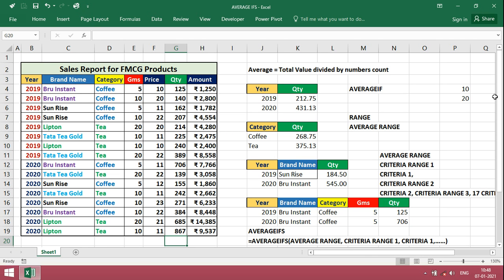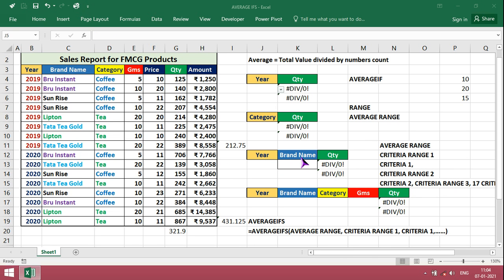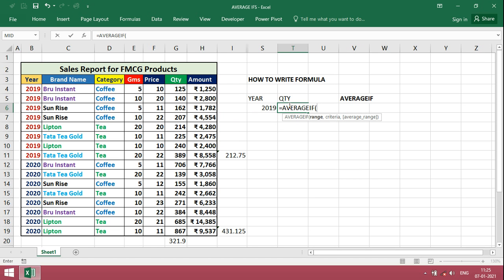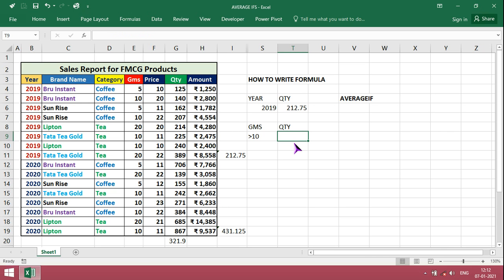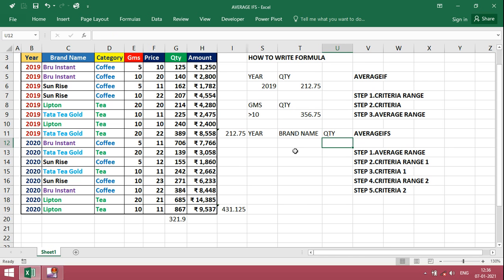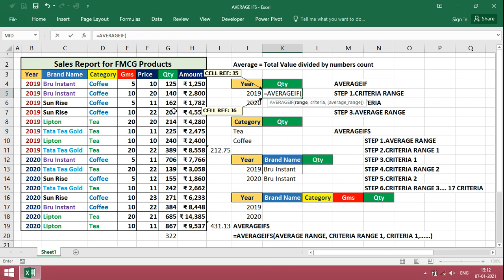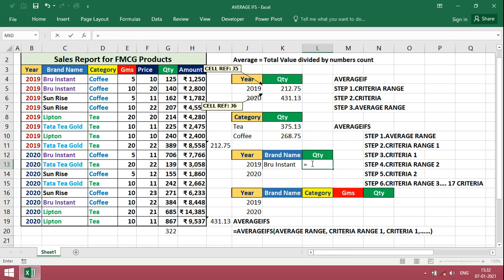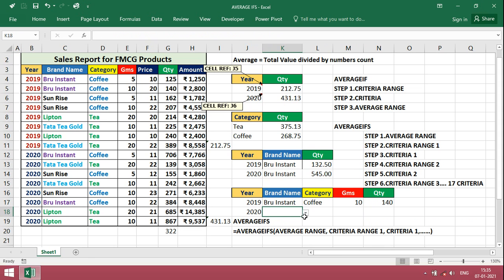Average in excel formula | how to use averageif & averageifs function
Master data analysis by learning how to use the AVERAGE, AVERAGEIF, and AVERAGEIFS functions in Microsoft Excel! In this step-by-step tutorial from RJS Info, you will discover how to transition from simple averages to advanced conditional auditing.

Many Excel users waste time manually selecting cells to find a group's average. This video shows you how the AVERAGEIF function automates this process by instantly calculating averages based on a single condition, such as a specific year, brand, or numeric criteria (like values greater than 10).

We then dive into the powerful AVERAGEIFS function, which allows you to filter and average your data across multiple, complex criteria simultaneously—including year, brand, and category combinations. You will learn the critical structural differences between these functions, such as why AVERAGEIFS requires you to input the average range first.

Finally, we demonstrate how to use dynamic cell references instead of hardcoded text so that your spreadsheets stay flexible and automatically update as your data changes.

Boost your data analytics skills, clean up your office workflow, and build smarter Excel templates today!

SEO-Optimized Timestamps (Precisely Single Line Rows)
[00:00] Introduction to Microsoft Excel Averages and the Basic AVERAGE Function
[00:48] How to Automate Conditional Calculations Using the AVERAGEIF Function
[02:05] Writing an AVERAGEIF Formula with Specific Text and Year Criteria
[03:58] Advanced AVERAGEIF: Filtering with Logical Operators (Greater Than or Less Than)
[04:54] Key Differences in Syntax Between AVERAGEIF and MULTI-CRITERIA AVERAGEIFS
[06:15] Building Dynamic Formulas in Excel Using Cell References for Automation
[07:38] Step-by-Step Tutorial for Advanced Multi-Criteria AVERAGEIFS Functions